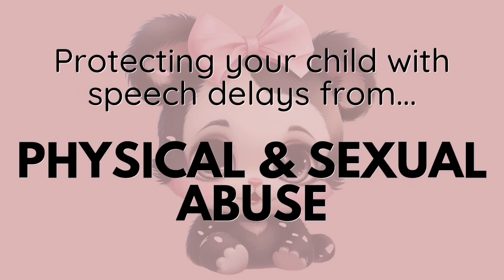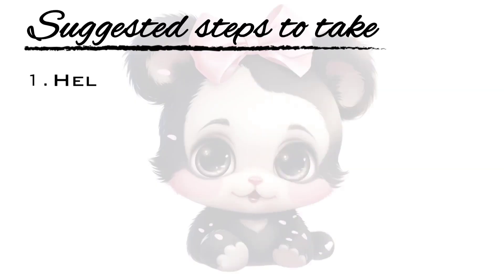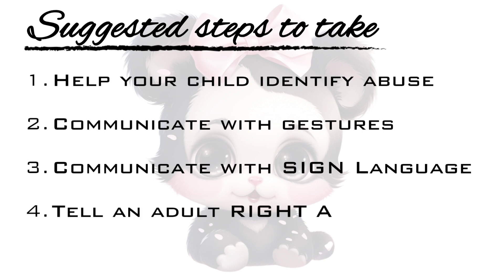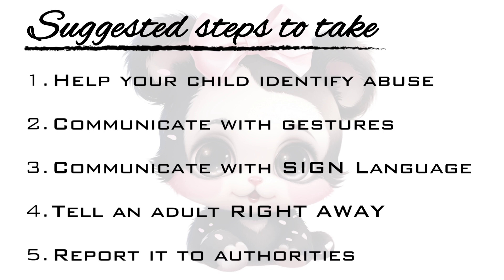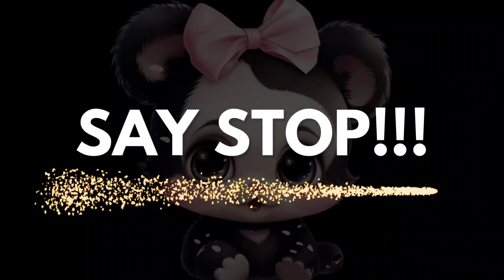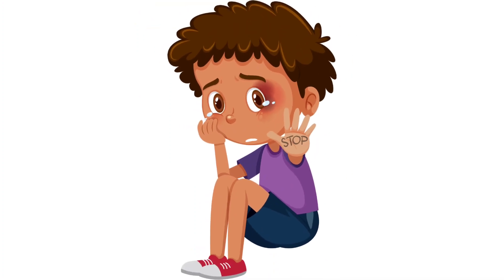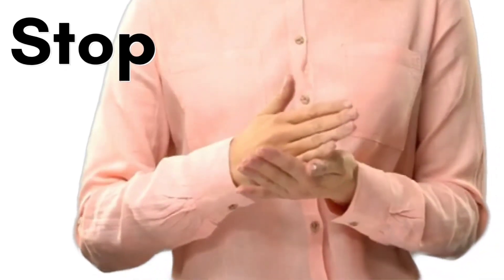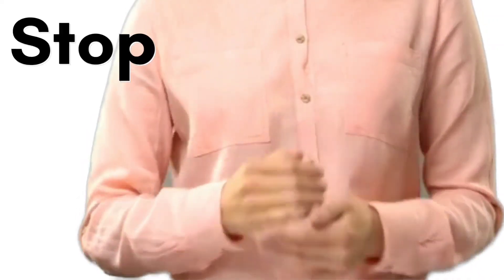Safety Video Abuse PREVENTION for Speech Delay Children (FAMILY CRISIS PLAN)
ASDWHISPERER creates custom digital flashcards for children ages 2 and up experiencing speech delays. Although videos are tailored  for delayed speech, our content can also be used to encourage early learning with children who are not experiencing any milestone delays.

All content mimics the curriculum of foundational education yet never overstimulating. We present numbers, shapes, colors, animals, emotions and many more than can be used by Professionals and Caretakers. Speech Pathologist, BCBAs, Teachers and Parents will benefit from our digital flashcards during Speech Therapy sessions, ABA sessions, Early Learning Coalition sessions and during Homeschool sessions.

Here are 3 steps we suggest for the best results.

1. Play video 3 times consecutively. Repetition is important.
2. Play a 4th time on mute to encourage (prompt) the opportunity for your child to speak. Lead and join as needed then fade your involvement. (Prompt to fade)
3. Repeat Process

Last, enter a chance to win a FREE CUSTOMIZED digital flashcard. Custom videos can include family members, custom names and more. This often encourages child to speak when a content contains components they are familiar with.

Let's start developing your child's speech!

READY? SET? GROW!